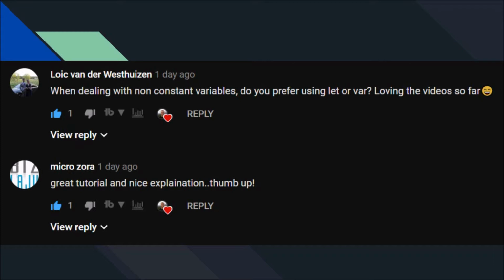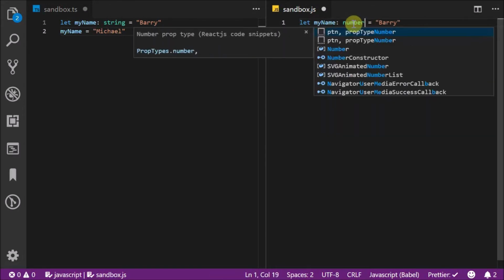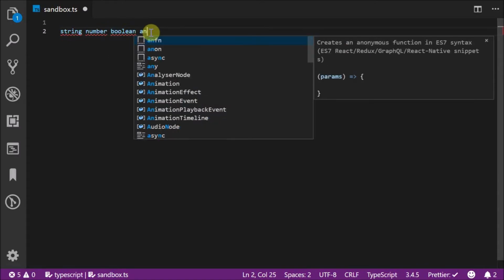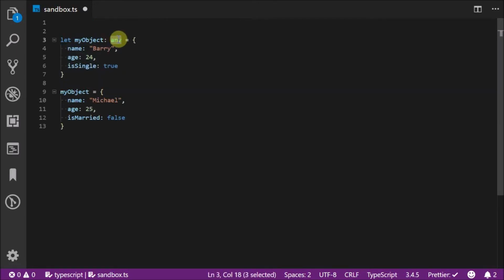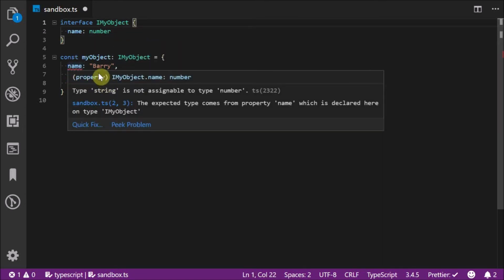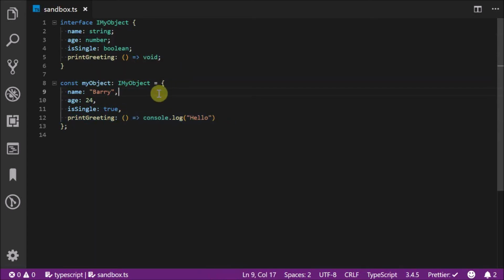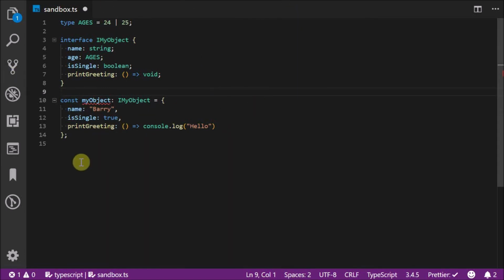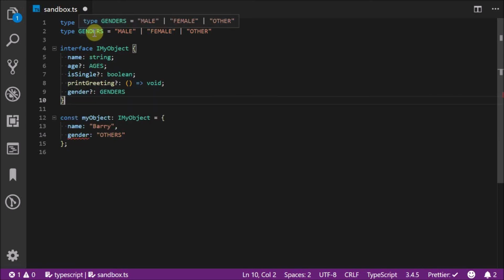🎓 Learn TypeScript: Crash Course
🎓 Learn TypeScript with this crash course teaching you the basics of TypeScript and how you can really use it to your advantage to write better code!